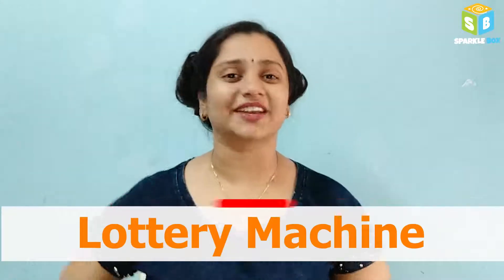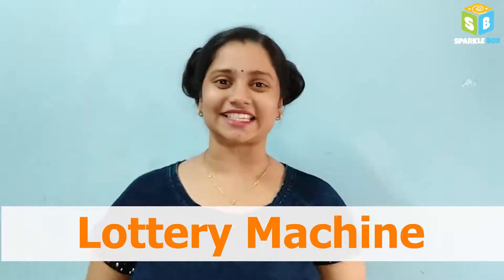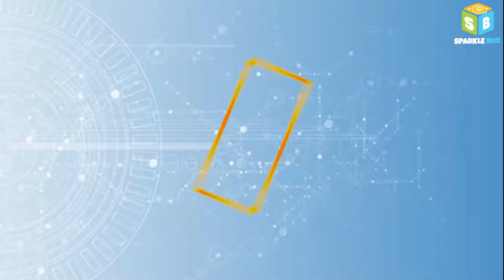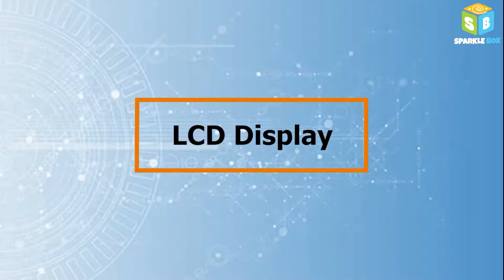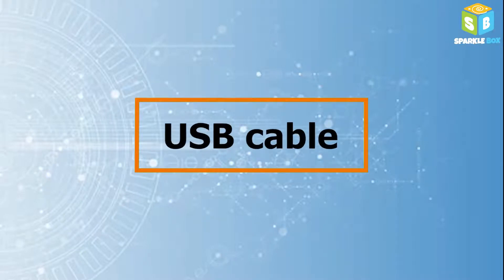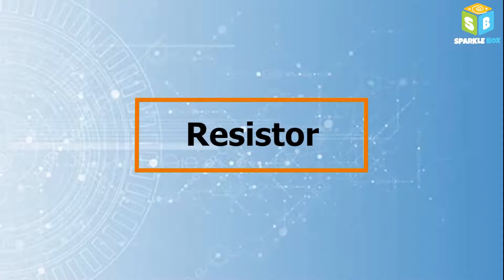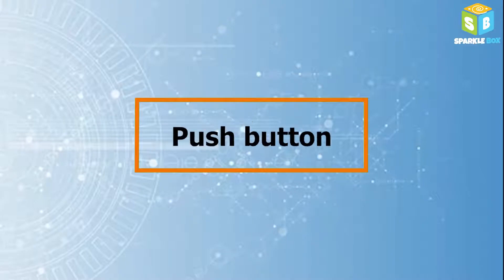Functioning of Lottery Machine | Arduino Projects | Robotics | Sparkle Box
Hey kids! Do you want to know how does the Lottery Machine function? Then just go ahead and watch this video to learn the functioning of a Lottery Machine!

To improve your kids creativity and imagination, buy our Art and Crafts Kits

Basic Keywords & Search Querries :
How does a Lottery Machine Work
Functioning of a Lottery Machine
How does a Lottery Machine function
Lottery Machine demonstration with Arduino
Arduino uno projects for kids
Arduino Projects
Arduino
Origami crafts
Papercraft
Art and craft for kids
Educational kits
DIY crafts
Easy crafts
Science crafts